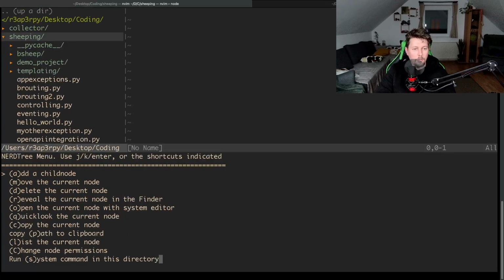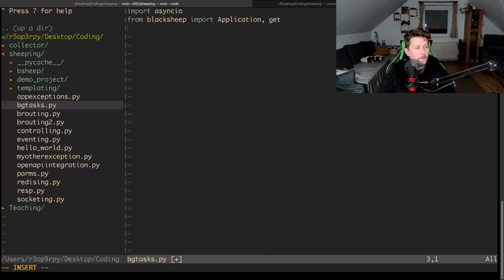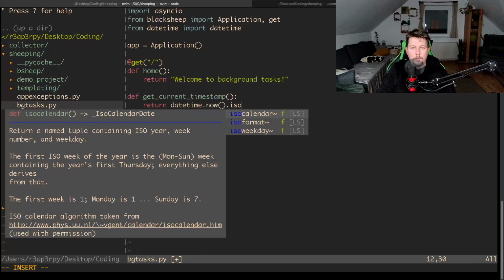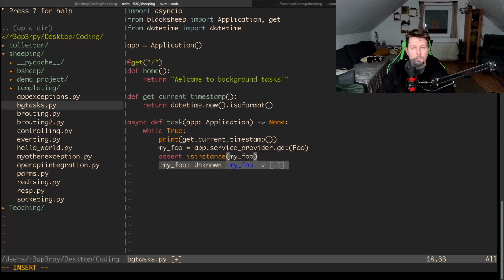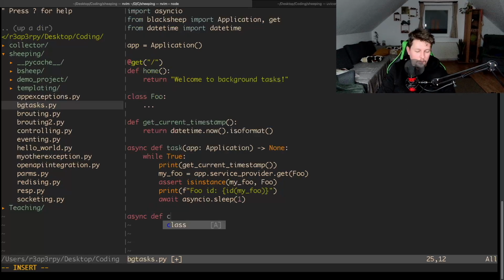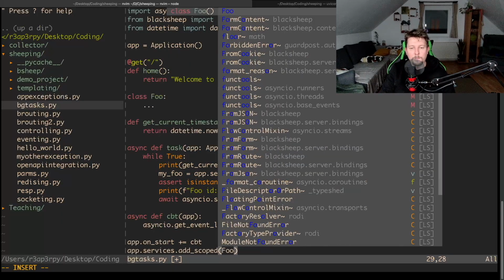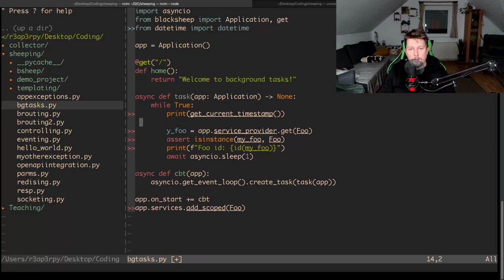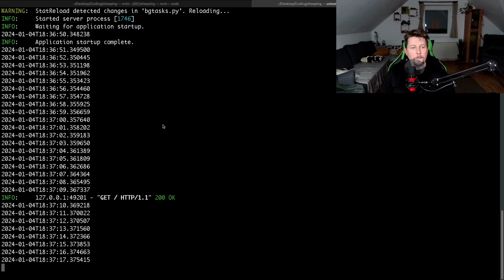Python - BlackSheep - Background tasks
Let's look at how we can use background tasks in blacksheep module of python.